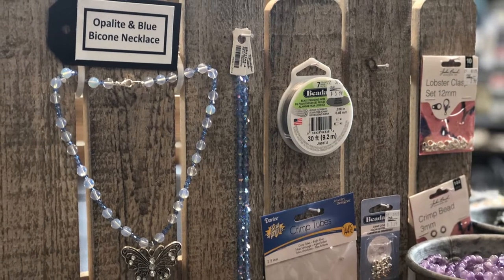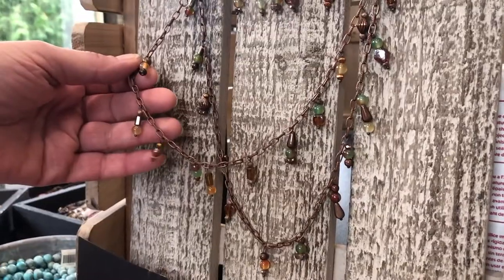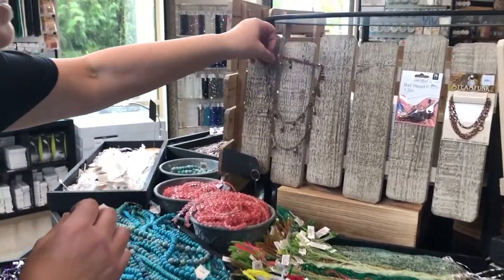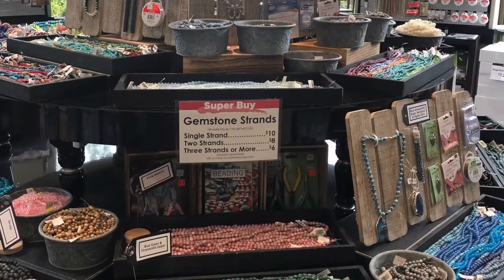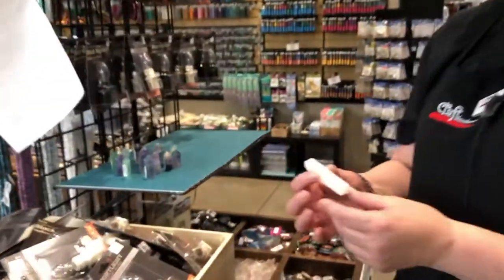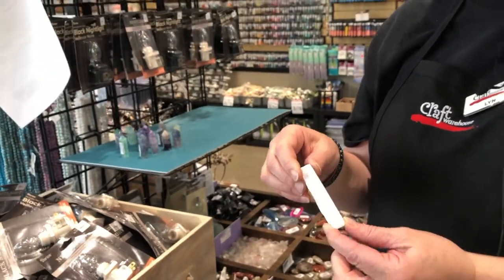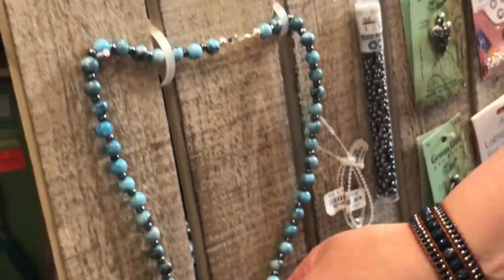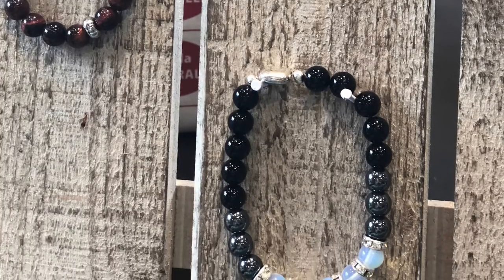The Bead Shop at Craft Warehouse - Crafts Shopping Shorts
Join Lyn for at the Gresham Craft Warehouse Bead Shop as she shows you her favorite things in the Beading Section.

★ About Us! ★